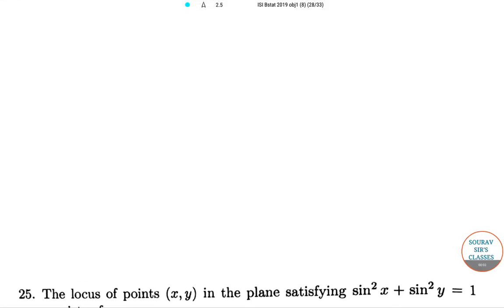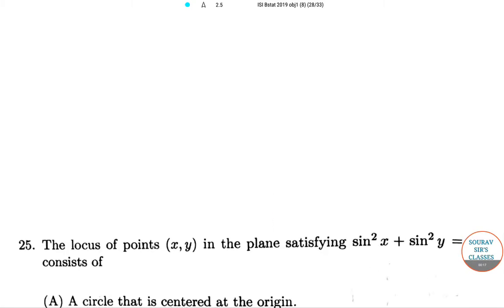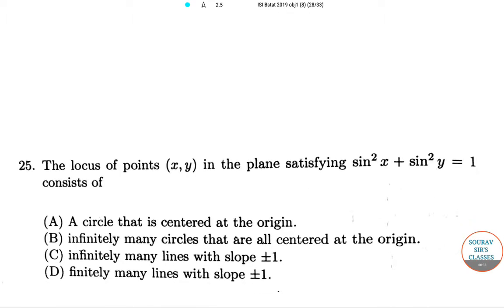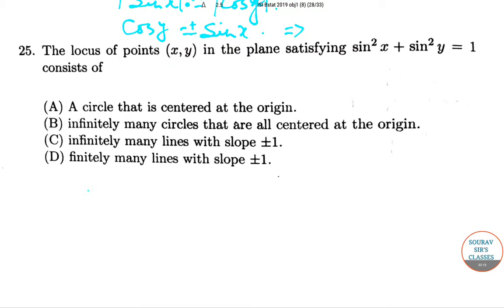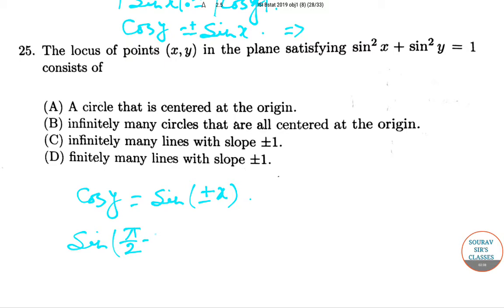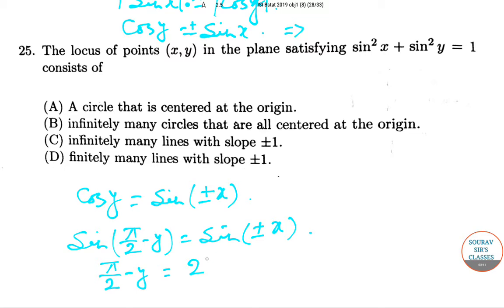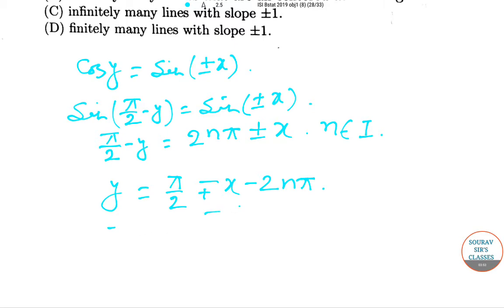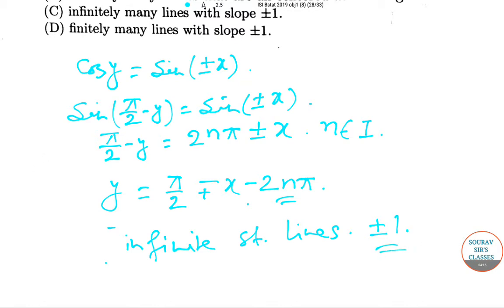ISI BSTAT OBJECTIVE 2019 QUESTION PAPER SOLUTION WITH DETAILED AND PROPER EXPLANATION. CRASH COURSE.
# Mathematics # Statistics # Circles # Infinitely Many # Locus # Slope # Origin # Previous Year Question Papers # Practice Questions # Solved Question Paper # ISI 2019 # New Approach.